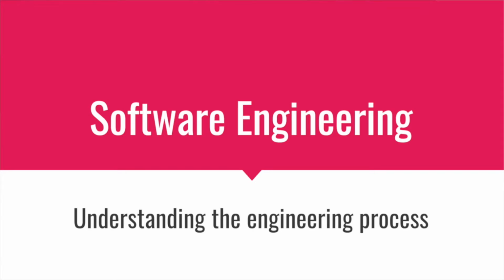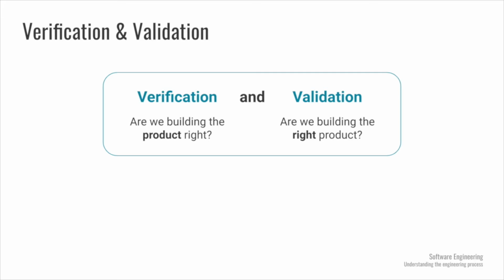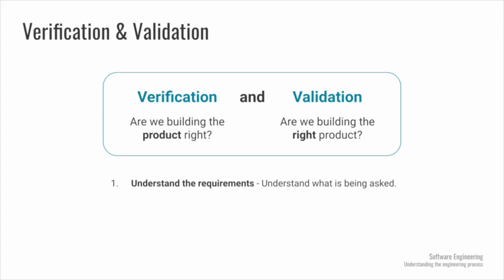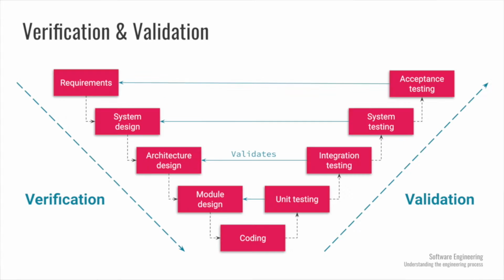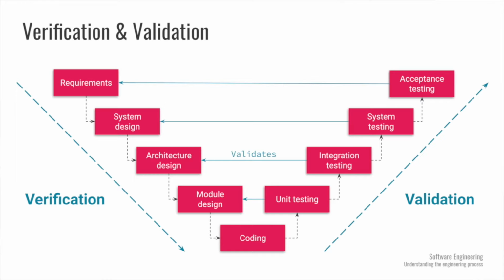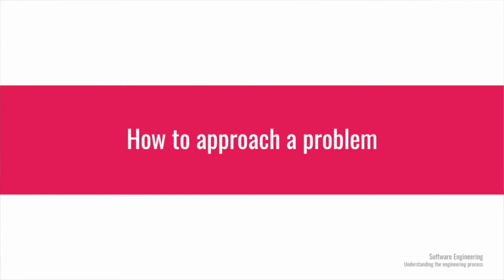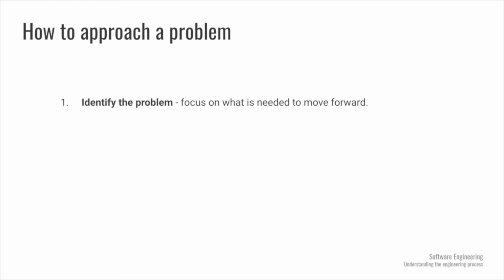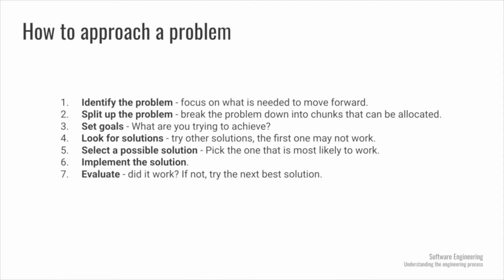Two Minute Tuesday #68 - Software Engineering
In episode #68 of Two Minute Tuesday, Luke talks about Software Engineering: understanding the engineering process.

Two Minute Tuesday is a bi-weekly series in which our award-winning, multi-disciplined team members discuss their favourite tech in bitesize chunks.

Gravitywell is a Creative Technology agency in Bristol, UK. We specialise in taking startups from ideation, through to prototyping, design, production and launch.

🙋🏻‍♀️ Video request? Drop us a message in the comments!